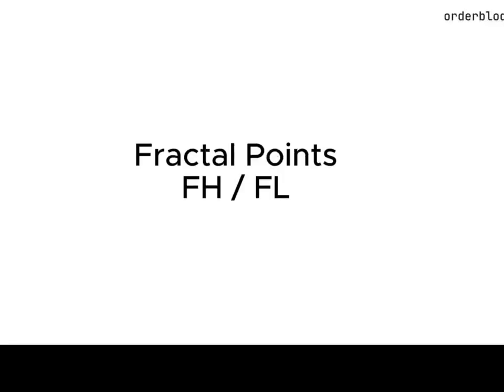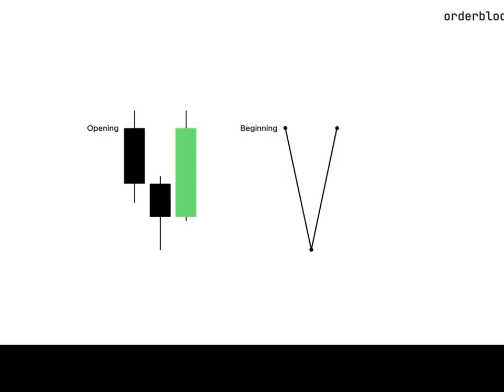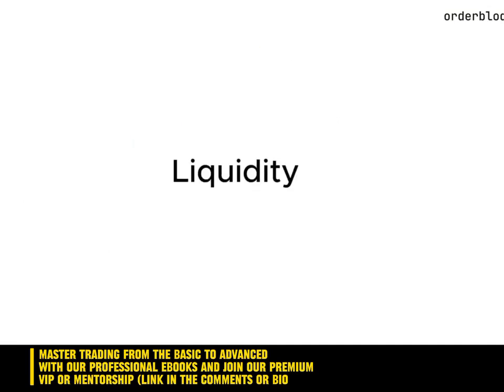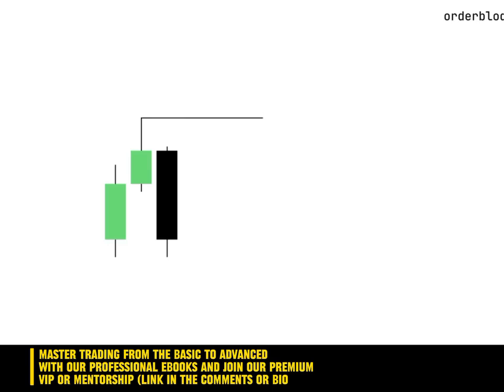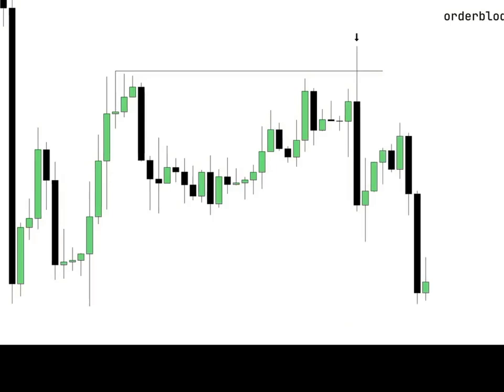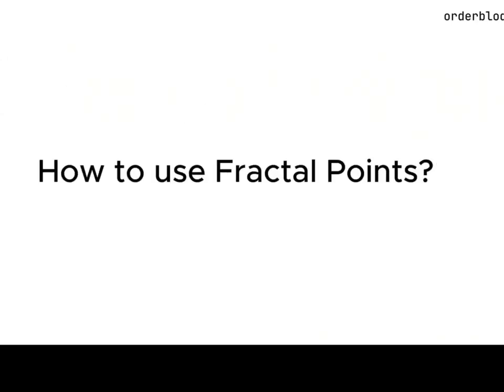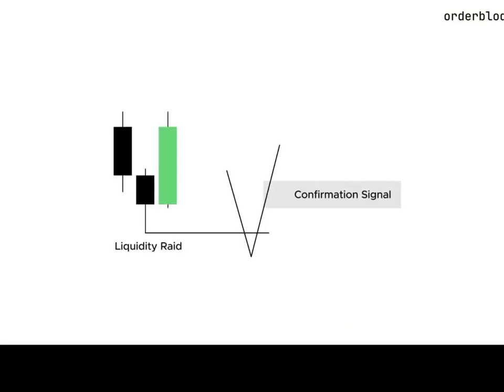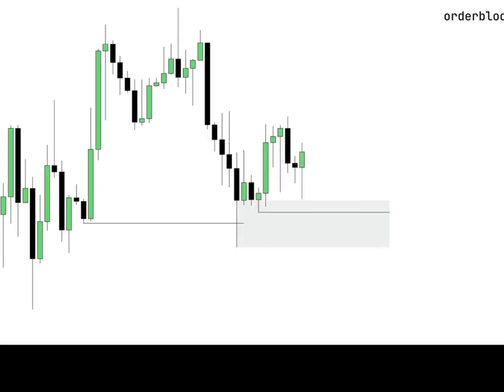Understanding fractal point and making use of it while trading